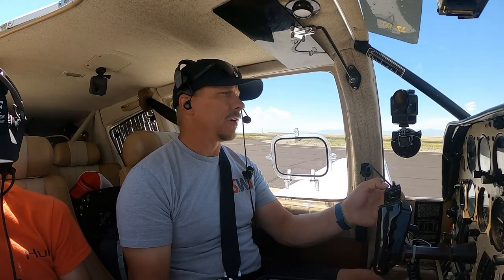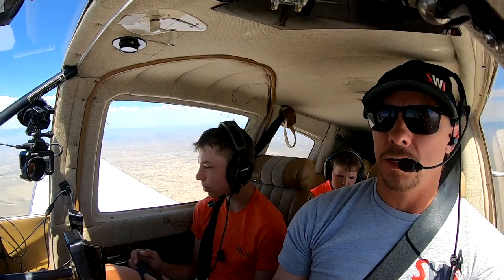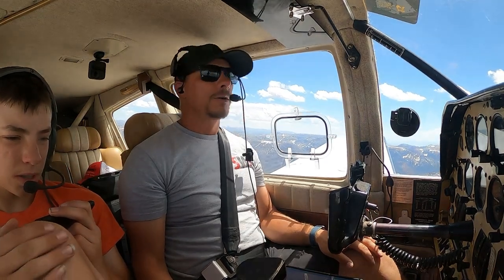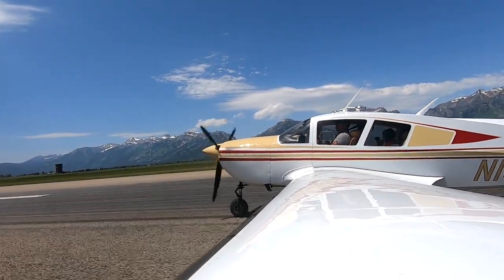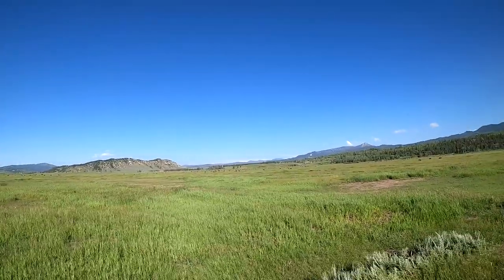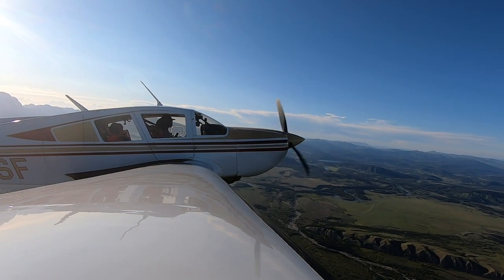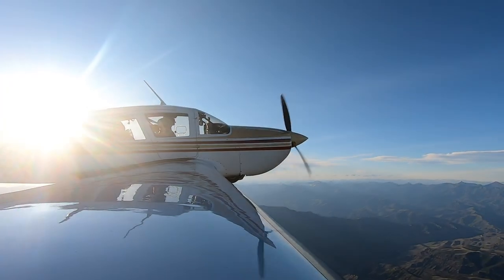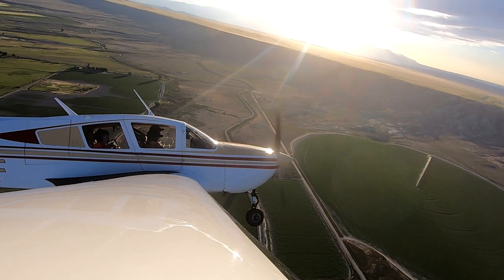Taking the Bellanca Super Viking Over the Mountains to Jackson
I grab a couple of the boys and we head out over the Rocky Mountains for a quick day trip in the Bellanca Super Viking to Jackson and Grand Teton National Park. Despite a high density altitude and trouble activating a flight plan we had great flights!